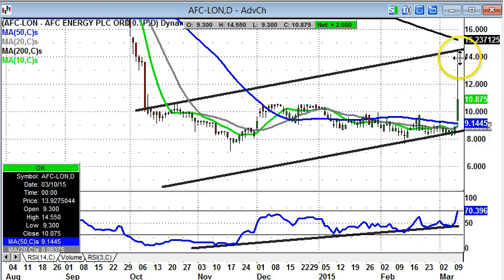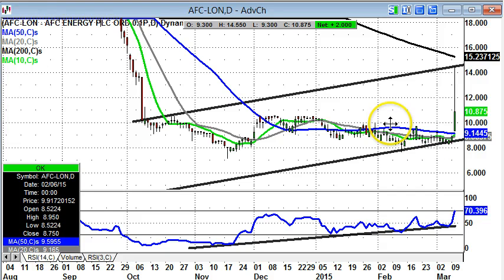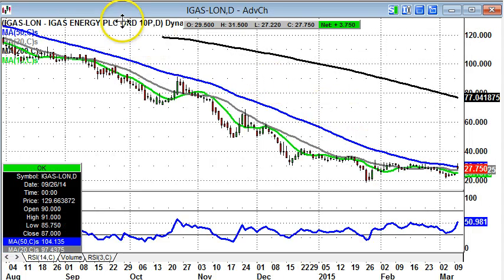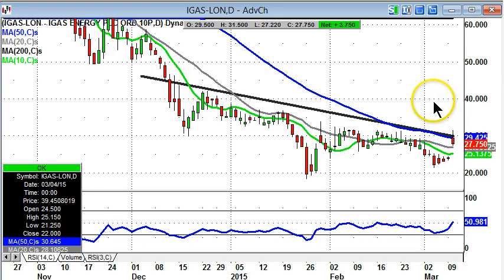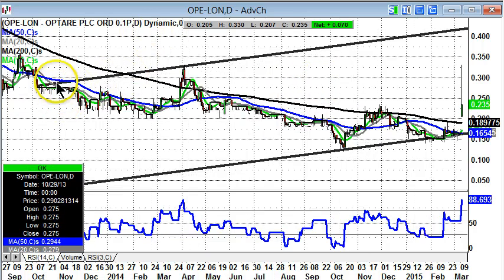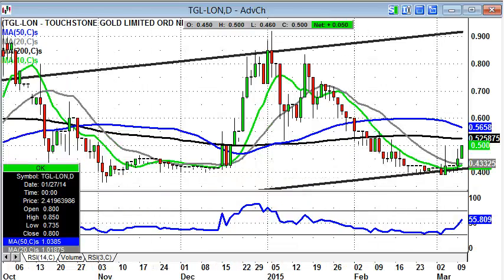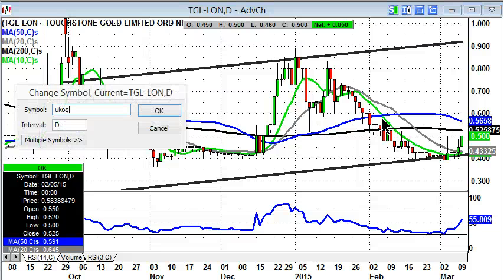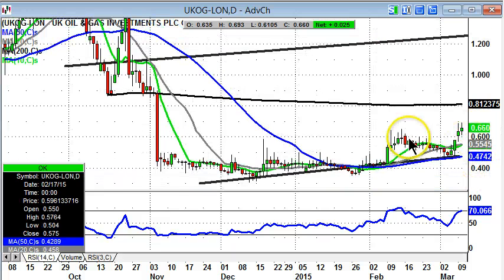Bulletin Board Heroes: AFC Energy, Ferrex, IGas, Optare, Touchstone, UK Oil & Gas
Zak Mir, PR Master Investor, takes a charting look at the trending stocks of the moment. See Zak at Master Investor on April 25th in London for details.